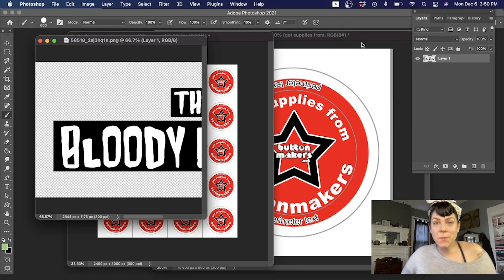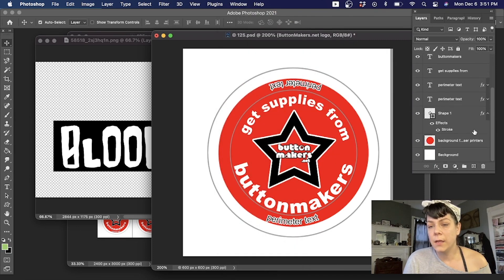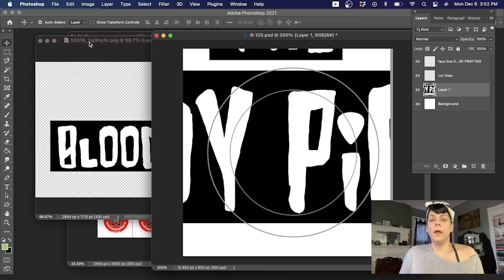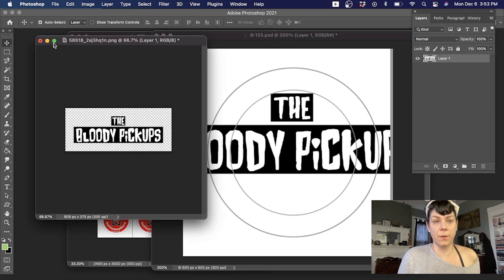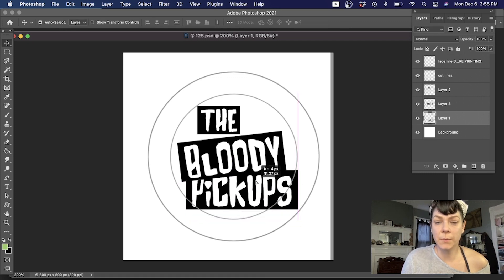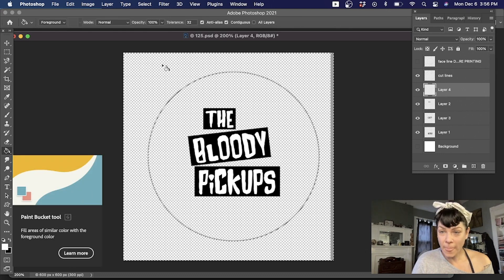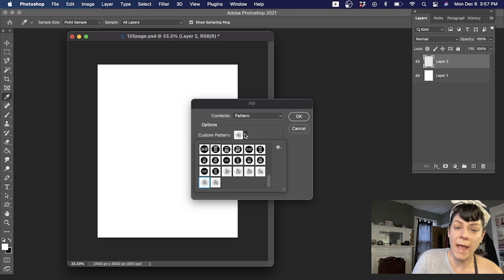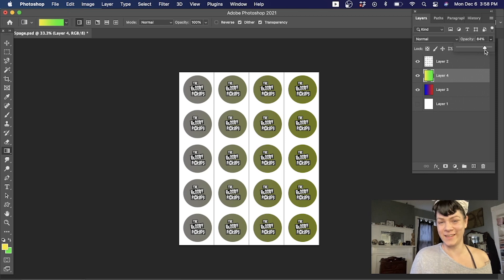How to make button graphics in photoshop with different color backgrounds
In this Watch Me Work video from Becky Buttons, learn how to use the free photoshop templates from ButtonMakers.net to quickly lay out a page of graphics and get creative with the background of each individual button!

how to make buttons in photoshop

what can adobe photoshop do